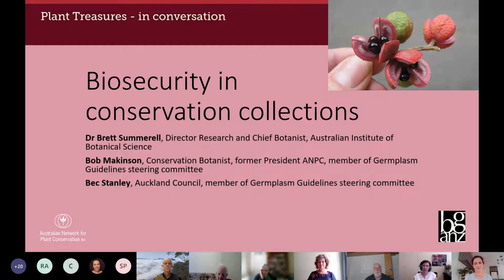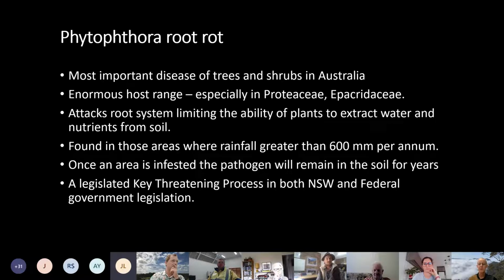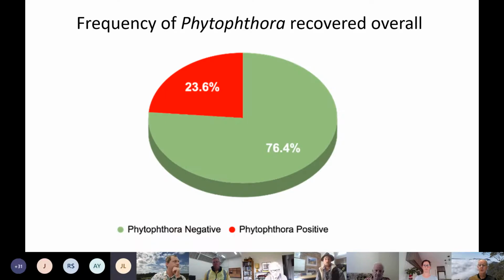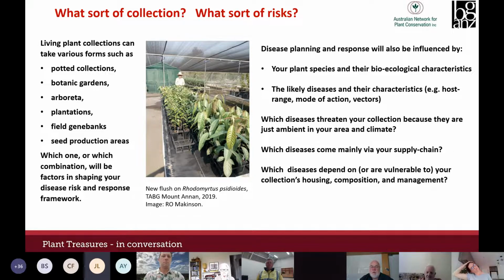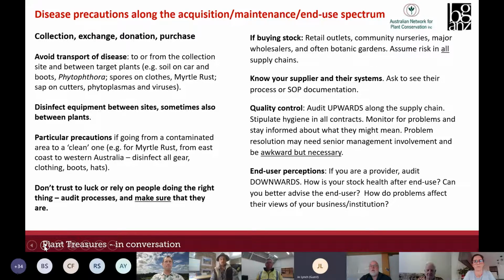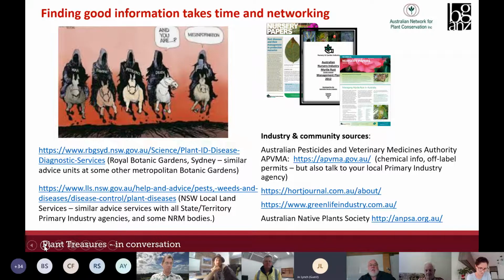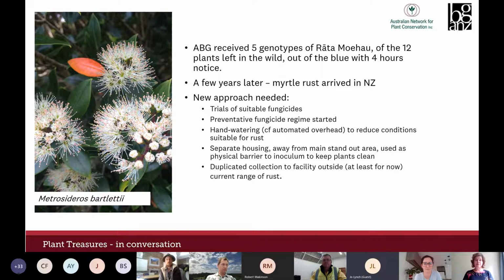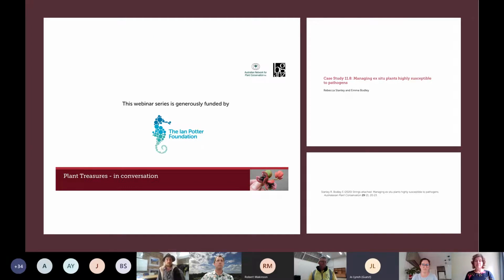10 March 2022 BCARM Plant Forum meeting recording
Plant Treasures - in conversation about biosecurity in conservation collections. Webinar hosted by BCARM (BGANZ Collections and Records Management Group) and ANPC (Australian Network for Plant Conservation).

Speakers include: Dr Brett Summerell, Director Research & Chief Botanist at the Australian Institute of Botanical Science; Bob Makinson, Conservation Botanist, former President ANPC, member of the Germplasm Guidelines steering committee and  Bec Stanley, Auckland Council, former Curator of Auckland Botanic Gardens, member of the Germplasm Guidelines steering committee. Plant Forums aim to connect with others in Botanic Gardens and promote living collections are at the heart of what we do. For more information about the workshop, or if you are unable to attend the workshop but would like to join the BCARM mailing list for future updates and events, feel free to email Emma Bodley . If you want to share your work and collections, please get in touch about giving a talk in an upcoming Plant Forum.